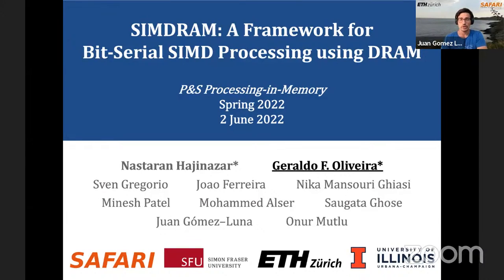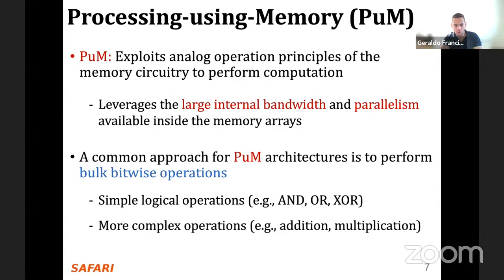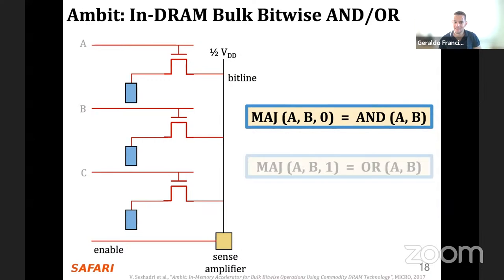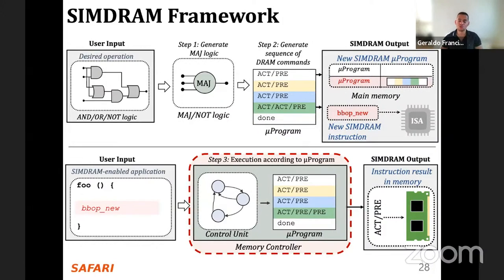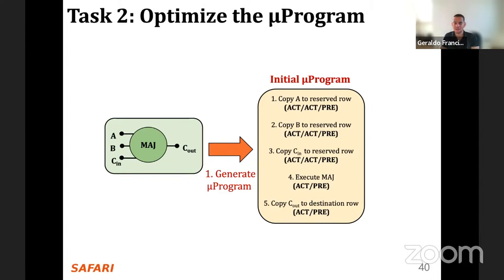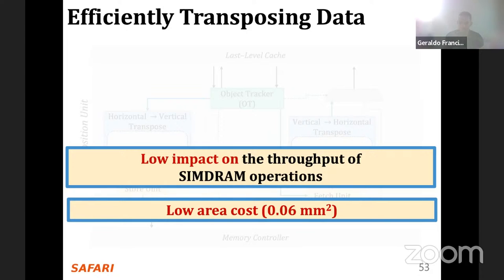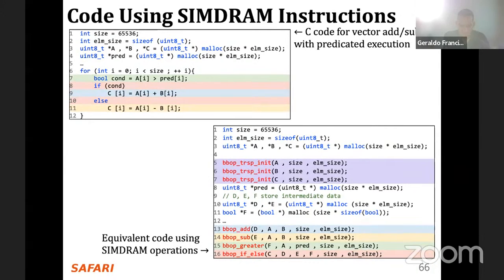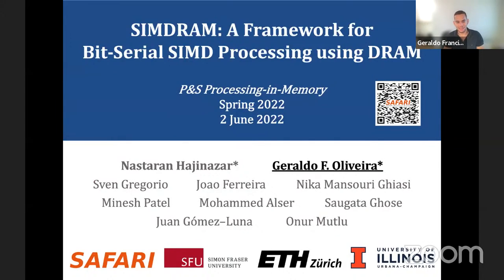Processing-in-Memory Course: Lecture 13: Bit-Serial SIMD Processing using DRAM - Spring 2022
Lecture 13: Bit-Serial SIMD Processing using DRAM
Lecturer: Geraldo F. Oliveira
Lecturer: Dr. Juan Gómez Luna

Recommended Reading:
Intelligent Architectures for Intelligent Computing Systems